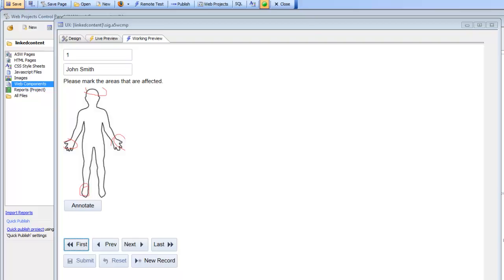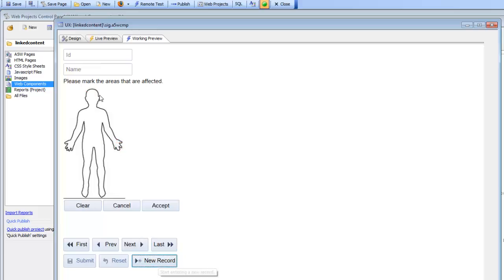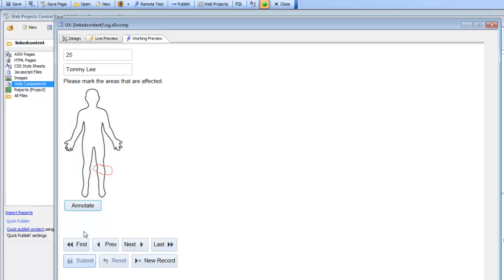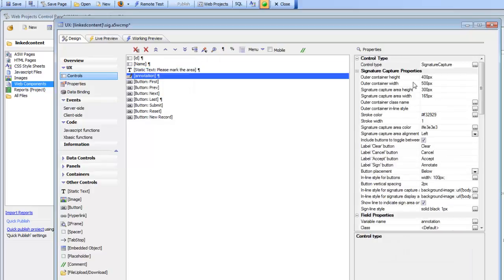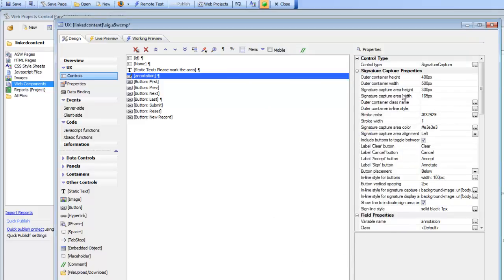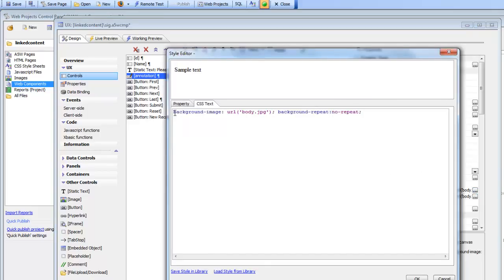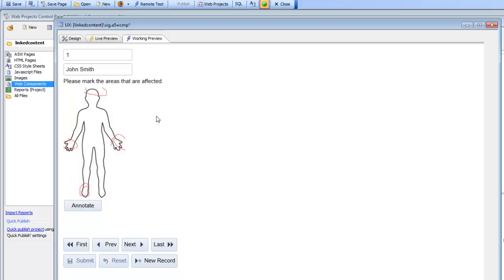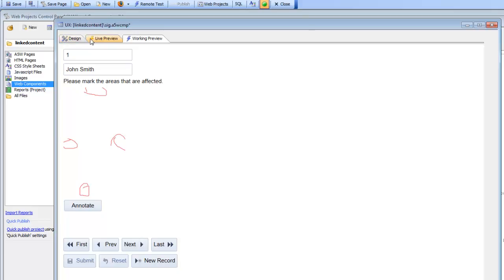AA Annotating an Image using the Signature Capture Control